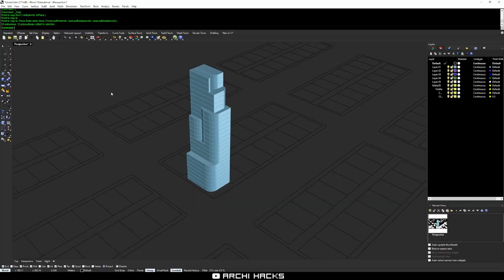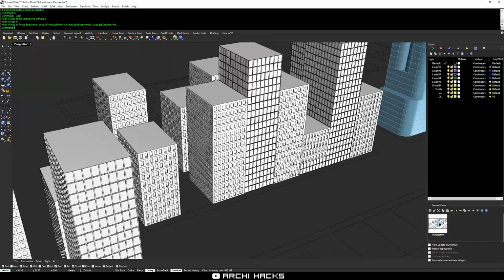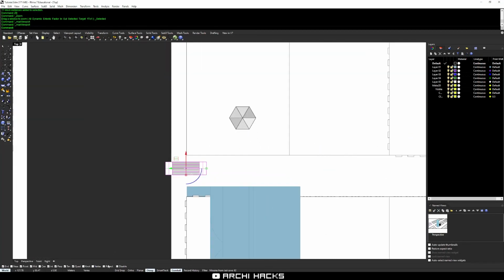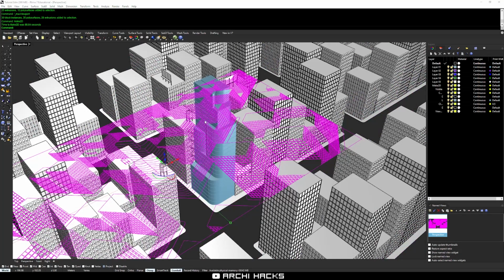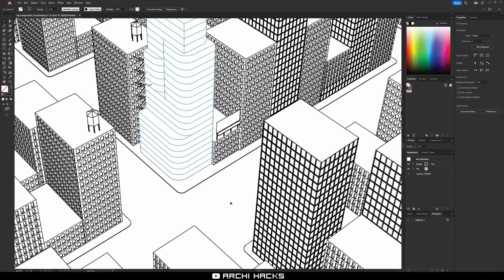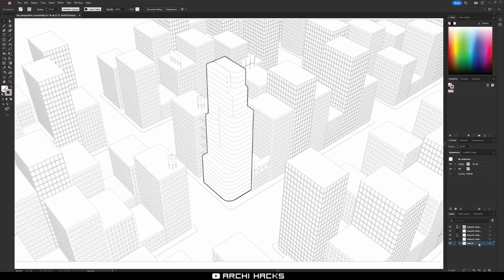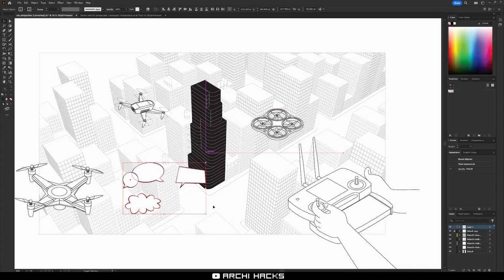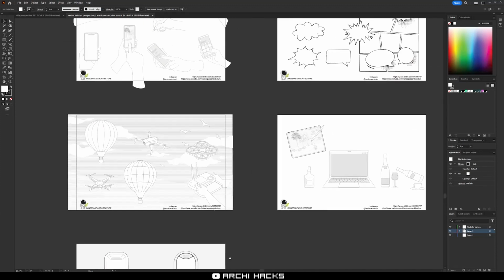Easy Conceptual Architecture Diagram Tutorial | RHINO + ILLUSTRATOR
In this tutorial, we've crafted a beginner-friendly approach, ensuring you can easily follow along, even if you're new to Rhino and Illustrator. We'll start from the basics, guiding you through the key tools and functionalities to get you up and running in no time. You'll quickly gain the confidence to create stunning architectural diagrams that truly captivate your audience.

💡 Tips and Tricks for Seamless Workflow 💡
Our goal is not only to teach you the fundamentals but also to equip you with valuable tips and tricks that can significantly improve your workflow. Discover time-saving techniques, shortcuts, and clever workarounds to optimize your architectural illustration process. With our expert guidance, you'll be able to navigate complex projects with ease, avoiding common pitfalls and streamlining your work like a pro.

🏆 A Must-Watch for Architecture Students 🏆
If you're an architecture student looking to enhance your design presentations, this video is an absolute must-watch. We understand the importance of visually engaging representations, and we're excited to share our knowledge to help you stand out in your academic pursuits.

Architectural visualization is not just about conveying ideas; it's also an art form. Our tutorial encourages you to unleash your creativity and experiment with different design elements to add a personal touch to your projects. Whether it's incorporating innovative textures, playing with lighting, or experimenting with color palettes, we've got you covered.

✔️ Beginner-friendly and easy-to-follow tutorial.
✔️ Tips and tricks to optimize your workflow.
✔️ Ideal for architecture students seeking design presentation enhancements.
✔️ Unleash your creativity and add an artistic flair to your diagrams.

Join us on this illuminating journey and level up your architectural visualization skills using Rhino and Illustrator.